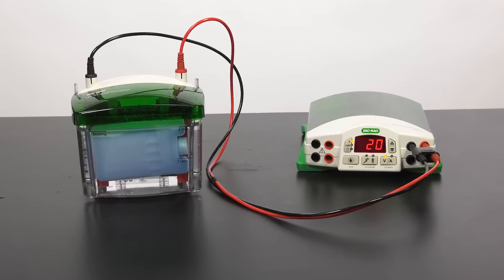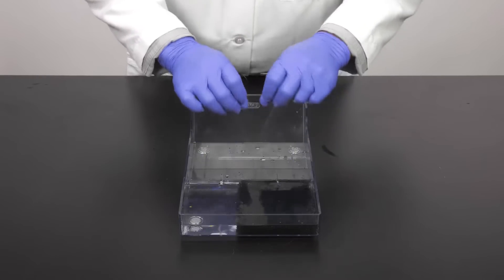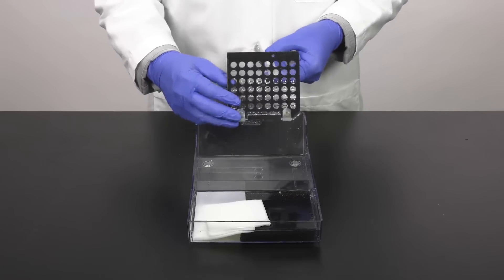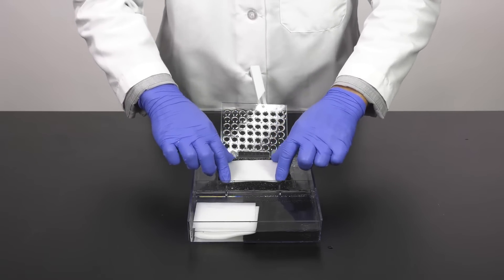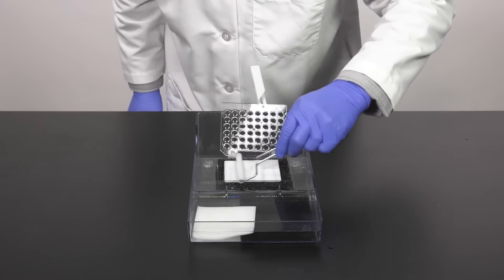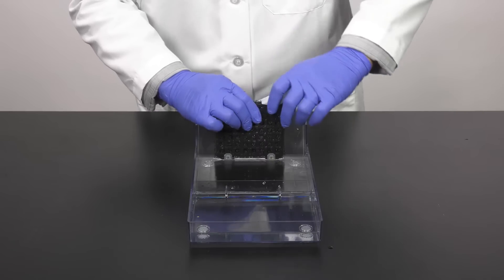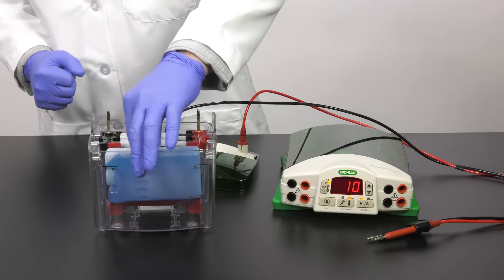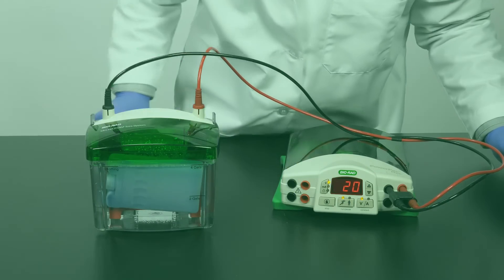Quick Tips: How to Setup a Mini Trans-Blot Cell for Western Blot Transfer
Watch this video for a step-by-step tutorial on how to properly setup a Trans-Blot Cell blotting sandwich for efficient polyacrylamide gel transfer during western blotting.